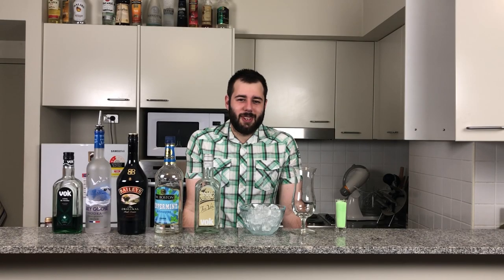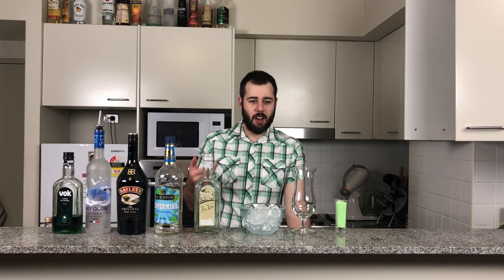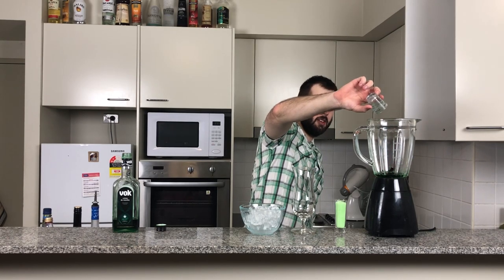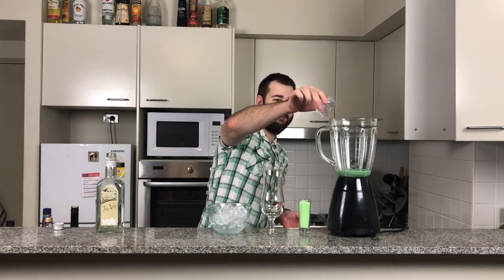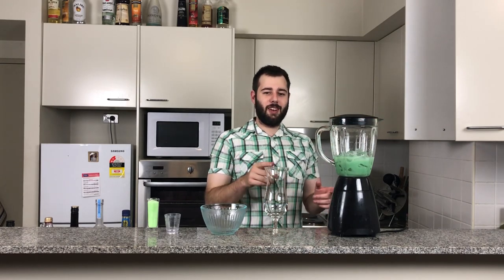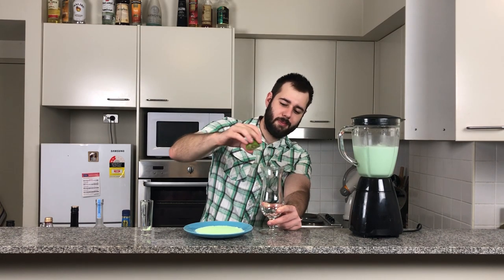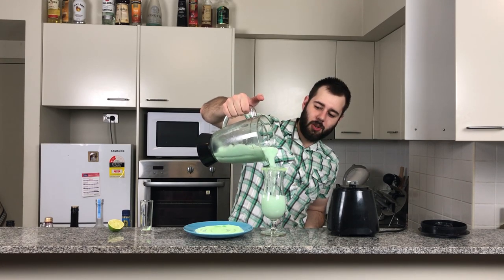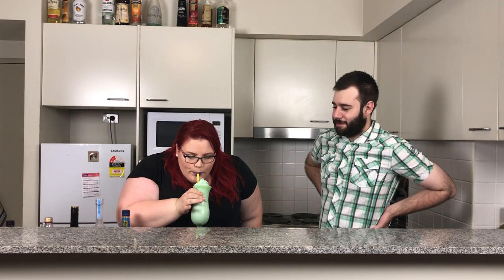Shamrock Shake - 2 Ways | S01 E07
Happy St Patricks Day everyone!

To celebrate this day I am doing a Shamrock shake 2 ways.

There are hundreds of recipes for this drink, and today I will be showing my way of doing them.
Green is my favourite colour as well.

Raquel will also be joining me in this episode. So show your support and follow her on Instagram @raquelcasperrrr

Shamrock Shake Icy Version:
1 Oz Green Crème De Menthe
1 Oz of Irish Cream (I used Baileys)
1 Oz of Vodka
1 Oz White Crème De Cacao
1 Oz Peppermint Schnapps
2 Handfuls of Ice

Shamrock Shake Milky Version:
1 Oz Green Crème De Menthe
1 Oz Irish Cream (I used Baileys)
1 Oz Vanilla Vodka
1 Oz peppermint Schnapps
2 Oz Milk

Hope you guys enjoy this. Stay Boozy.

ABOUT ME:

Hi guys,
My name is Andrew and im 24 years old, I have Aspergus syndrome and a slight stuttering problem (dont be a dick about it).

I have a major passion for cocktail making, There is always something new to see and learn so join me through my journey of cocktail making.

My dream is to have a bar/ Resturant that i own and run one day. I also hope to inspire people, you can do anything you set your mind to.

EQUIPMENT USED:

Camera:
IphoneX